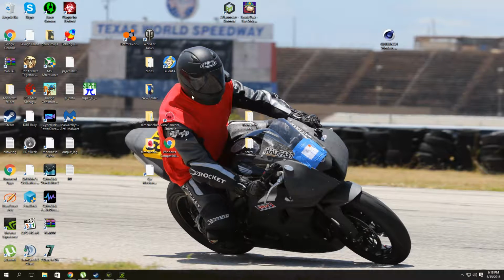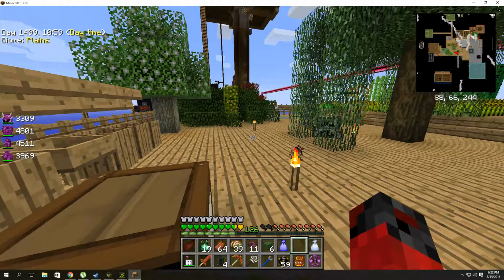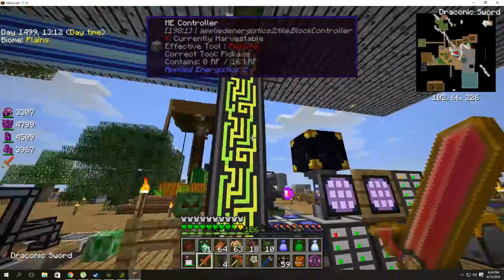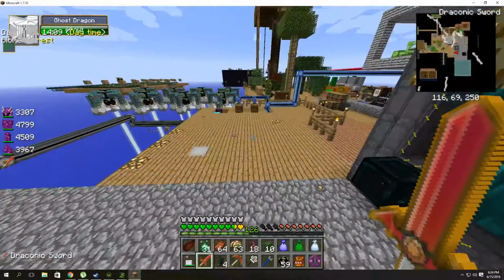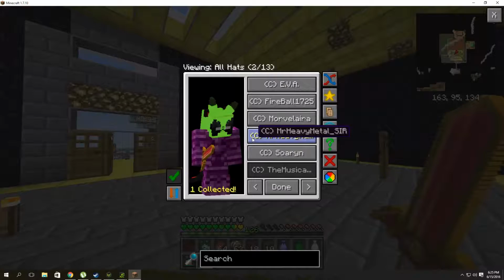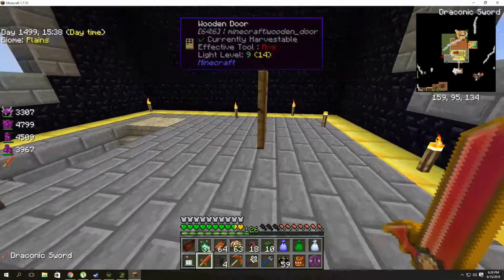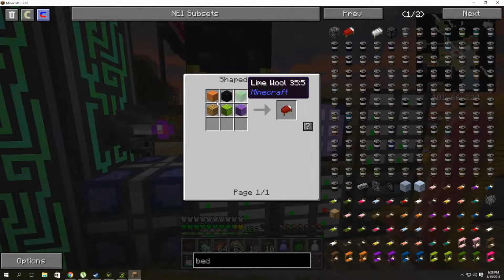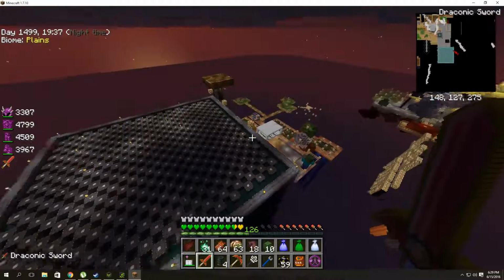A small introduction to the minecraft world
Carrie and I's modded minecraft world.

Skyfactory 2 mod pack